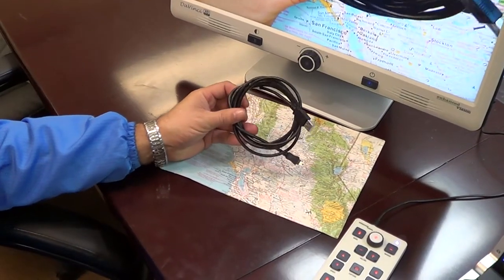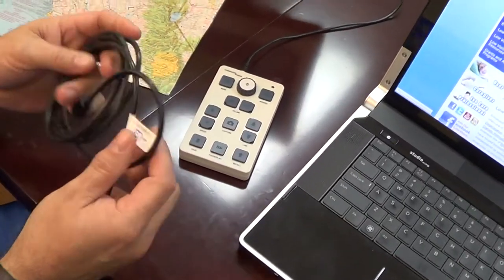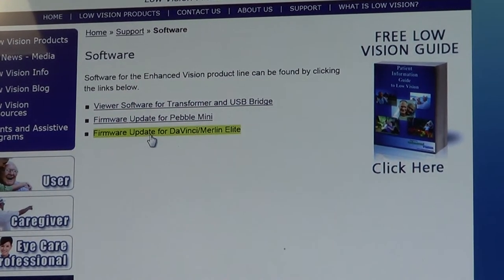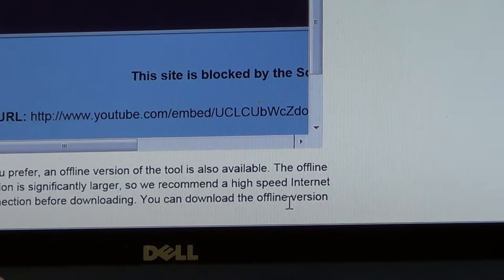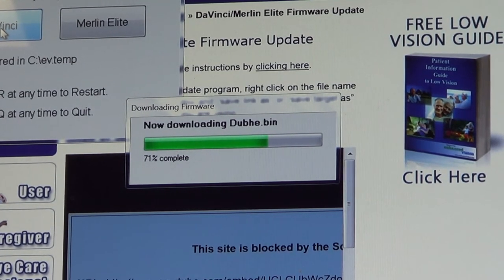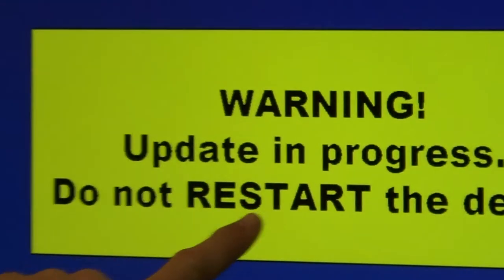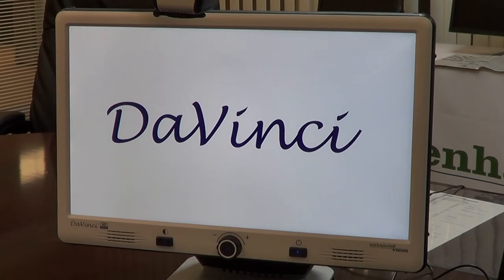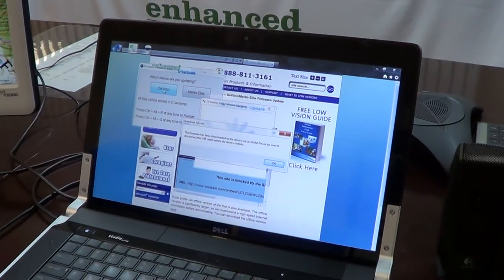DaVinci/Merlin Elite Firmware Update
Video demonstrating how to update the DaVinci and Merlin Elite devices.